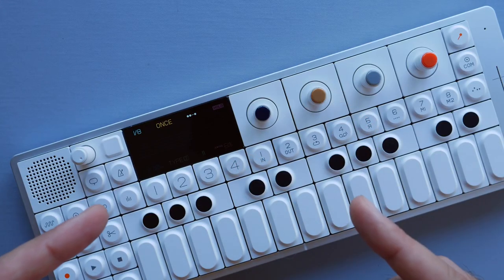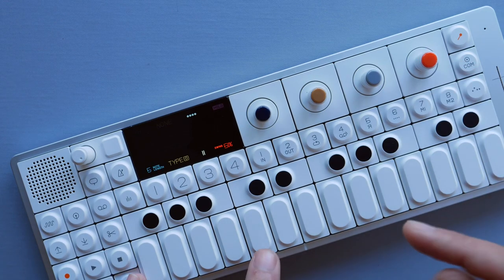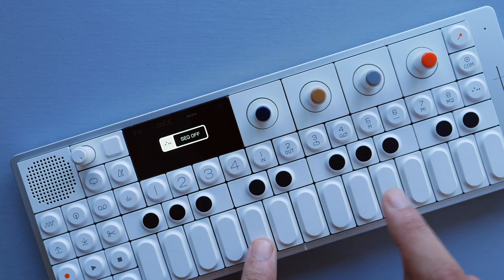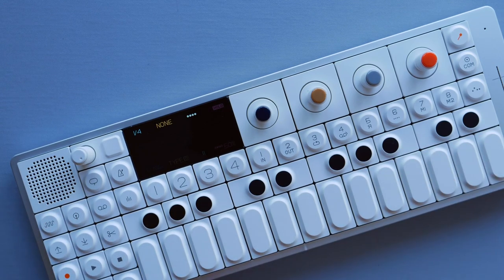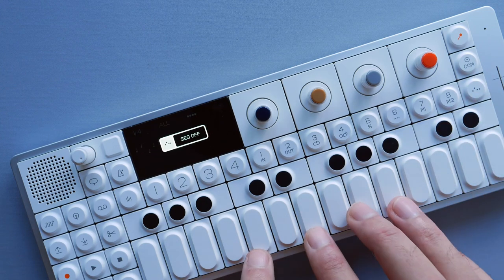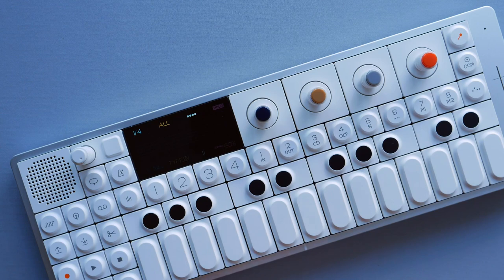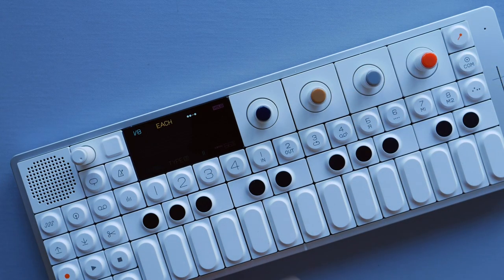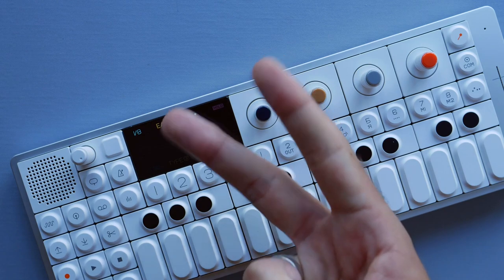arpeggio // OP-1 field TUTORIAL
Let's have a look at the ARPEGGIO SEQUENCER and its parameters in the OP-1 field by teenage engineering. WANNA SUPPORT ME?

PRIVATE LESSONS?